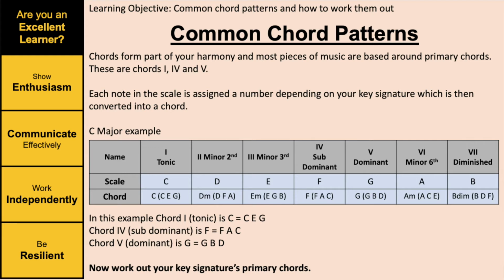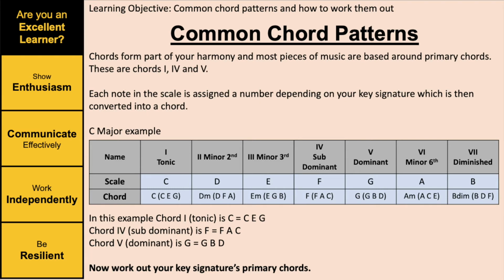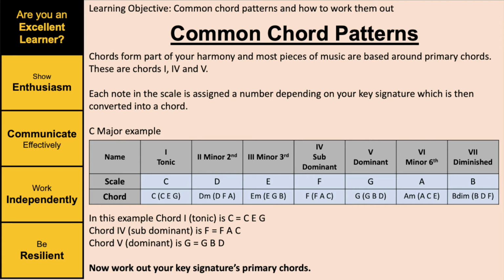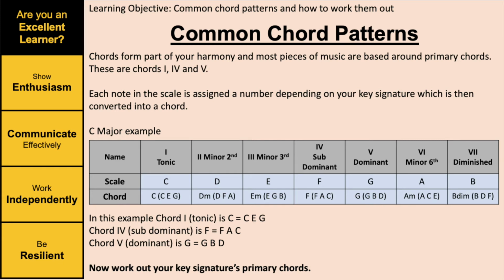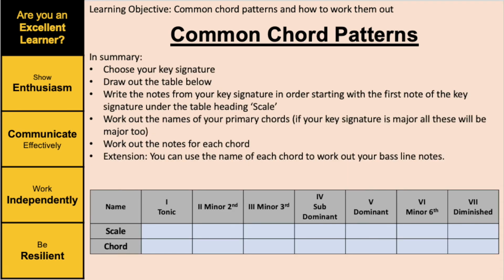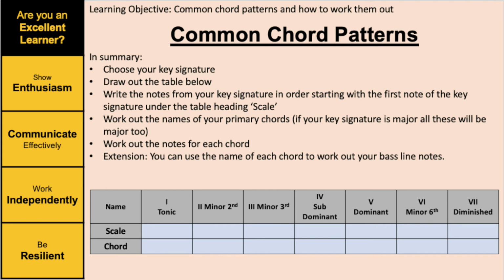Working Out Primary Chords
A simple way to work out which chords fit with your chosen key signature. This video is aimed at working out primary chords from a major key signature.